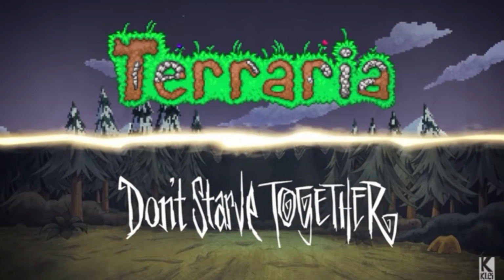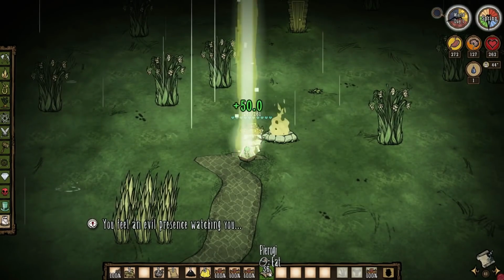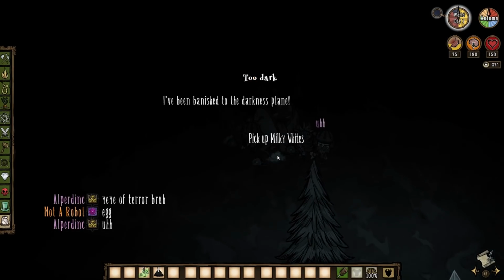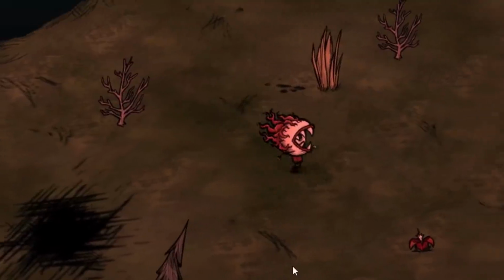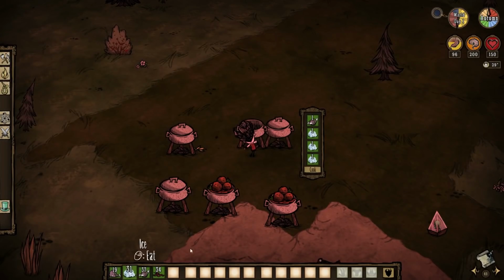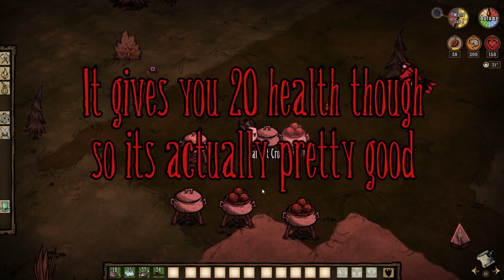Everything new with the Terraria Crossover in Don't Starve Together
Even if you dislike this update or it's contents, I think we can all agree that two big indie survival games collaborating is the coolest thing ever.